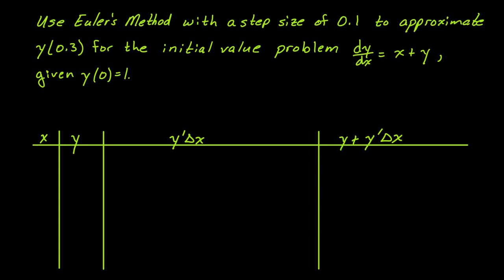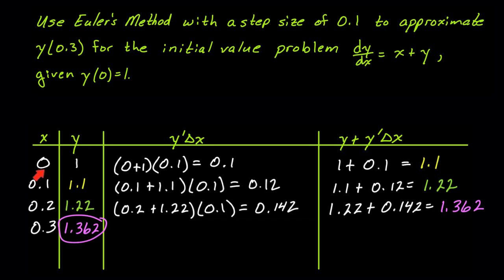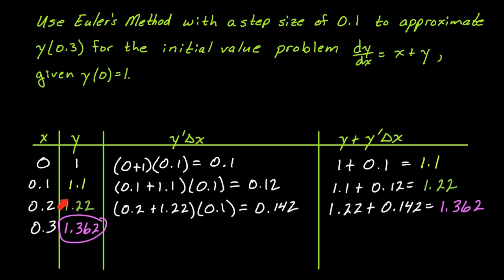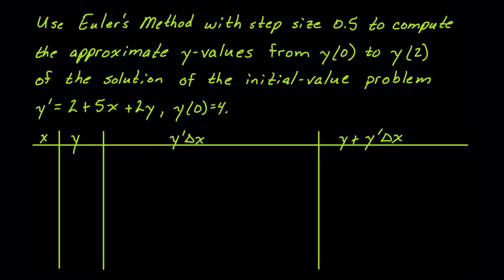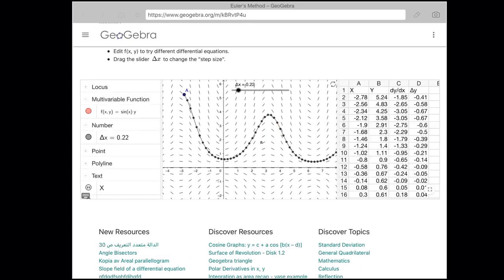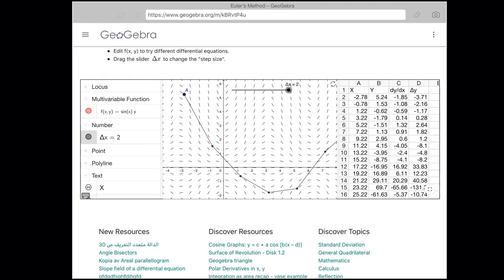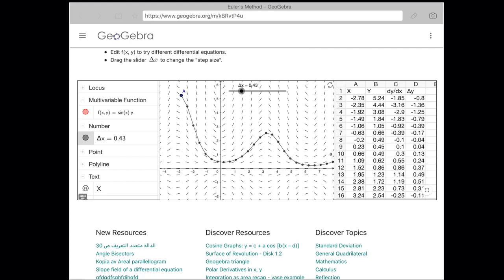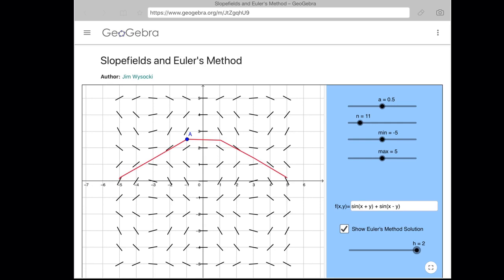U07 Eulers Method part 2